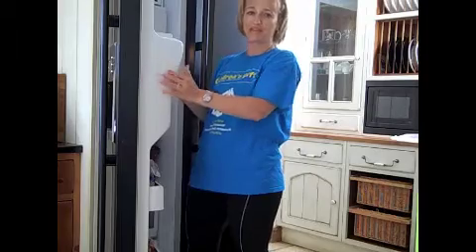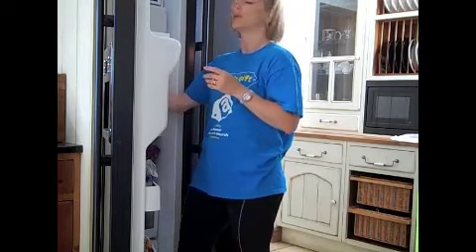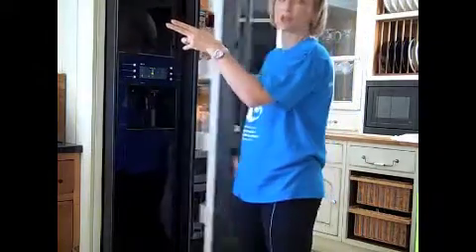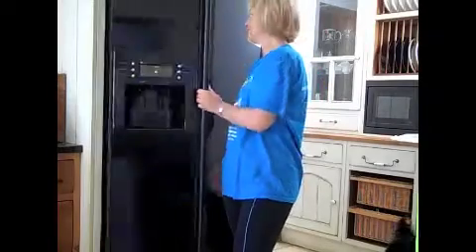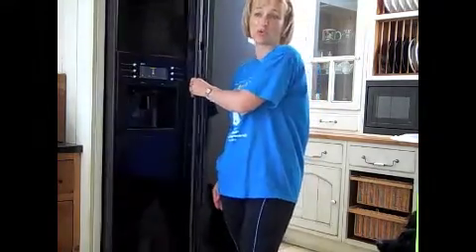Top 5 Tips To Eat Well!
5 really simple tips that you can strat using straight away that will help you towards a happier healthier lifestyle. Head over to the website then to claim your 5 FREE recipes